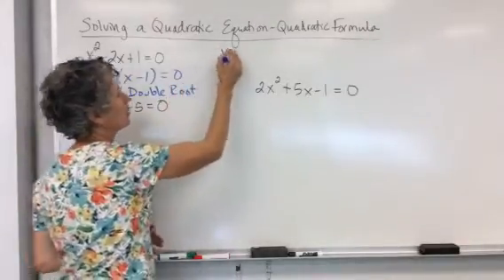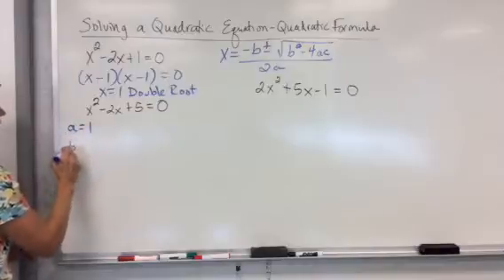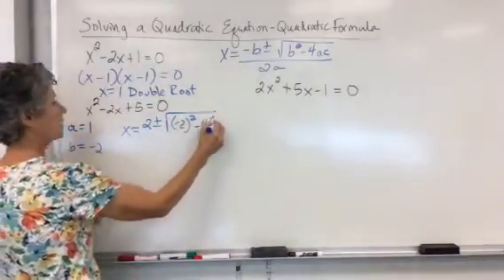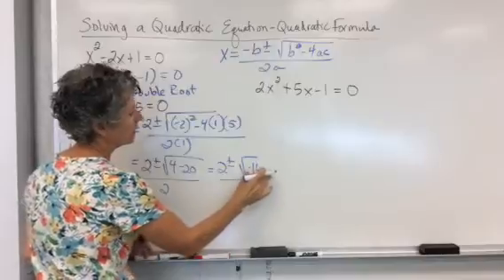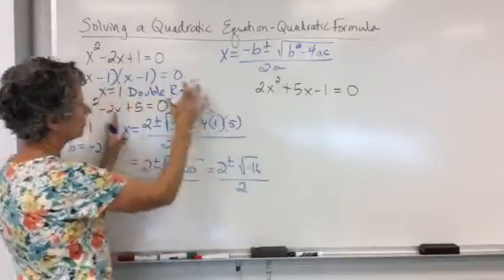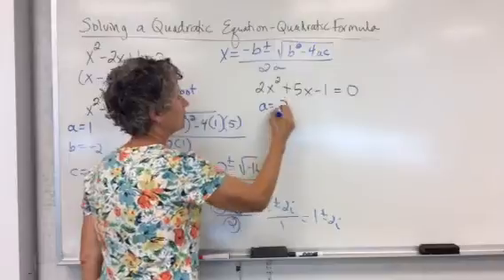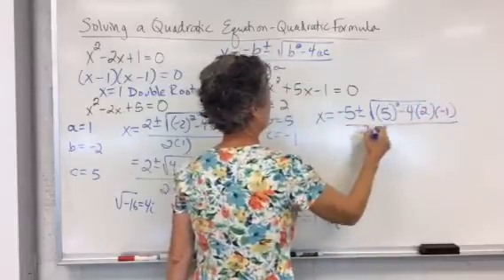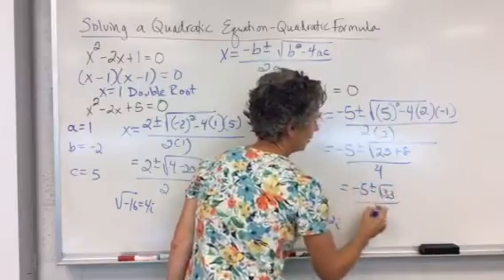Quadratic Equations - Quadratic Formula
Includes real and imaginary answers